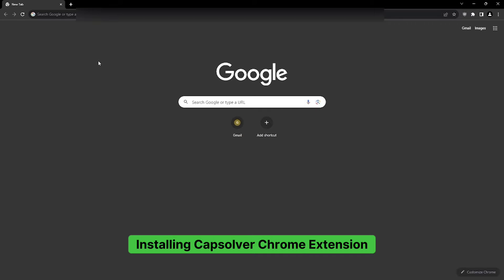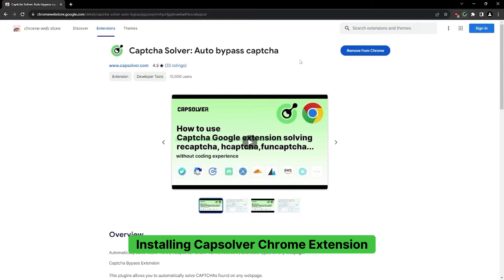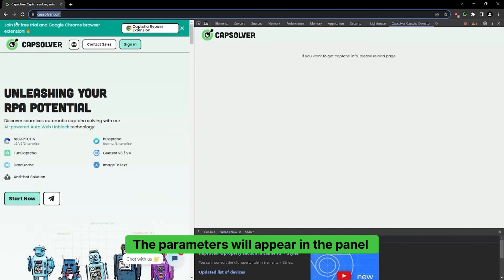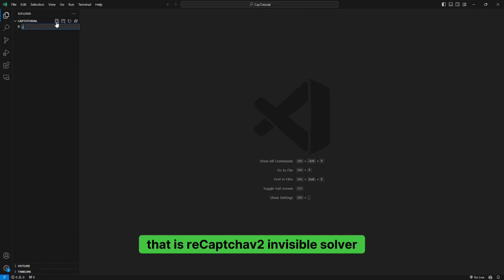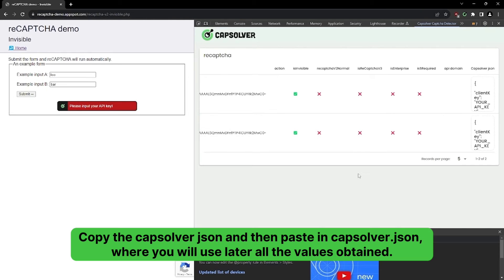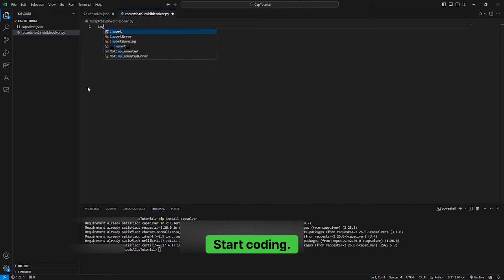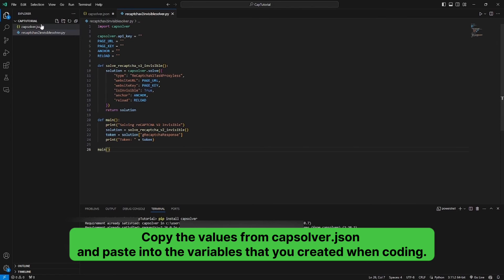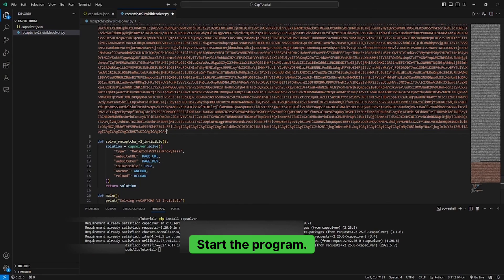How to identify reCAPTCHA v2 invisible parameters | Using Capsolver Extension to obtain parameters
Many players encounter difficulties in solving Captchas like reCAPTCHA. They are often unsure about the task type they need to solve and face challenges in identifying the parameters. This Video will guide you on how to easily identify reCAPTCHA v2 invisible parameters using the Capsolver Google Extension.

Capsolver makes it easy to not only identify these parameters but also provides a seamless integration JSON to submit the detected parameters.
If you have any questions about using extension to obtain task parameters and recognition Captcha types, you can check out our Blog page. There you will find detailed solutions.